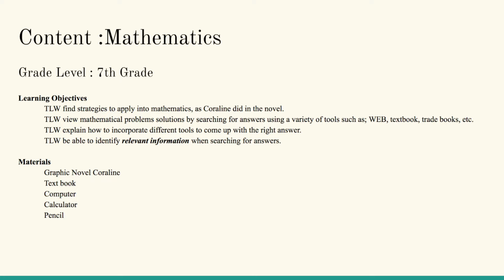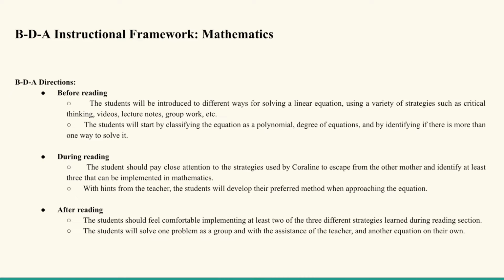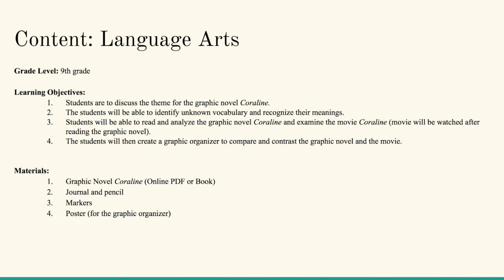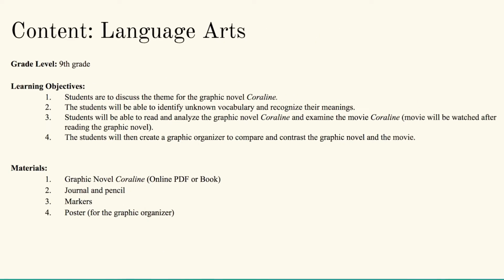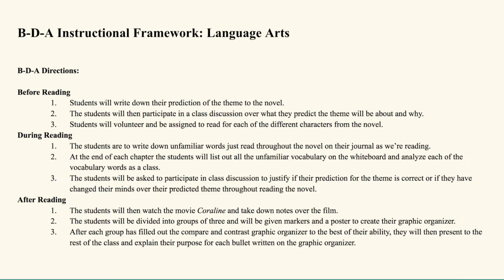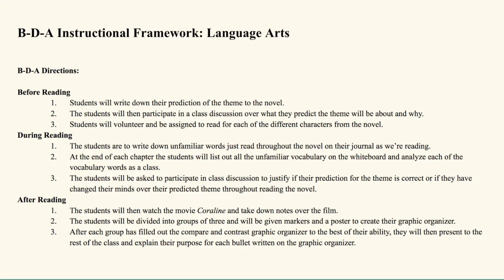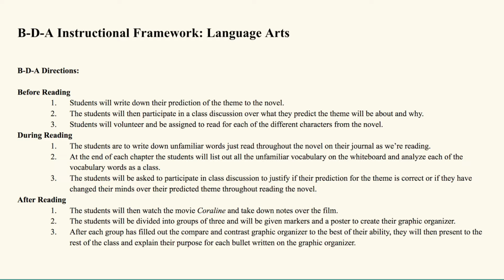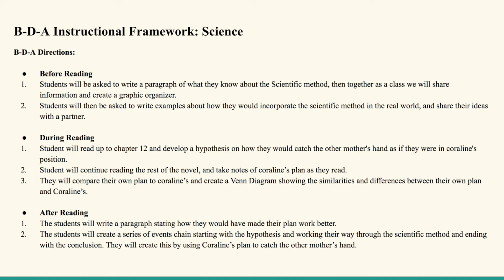Group 1 Read 4305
We are group 1, and we created this presentation to show how you can incorporate the graphic novel Coraline into Mathematics, Language Arts & Science.